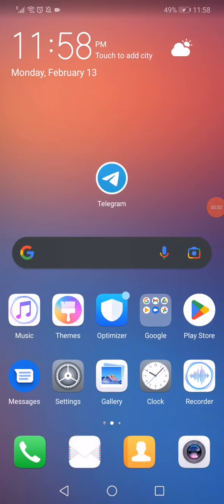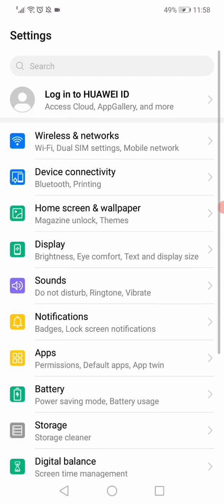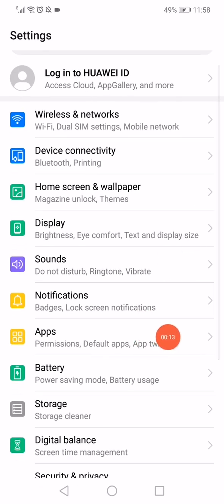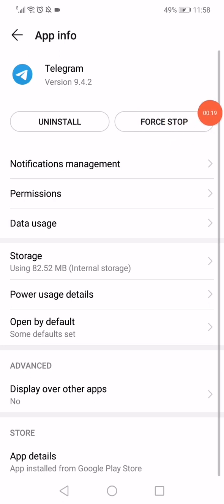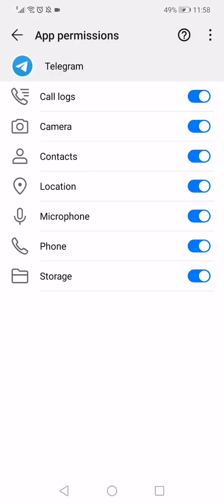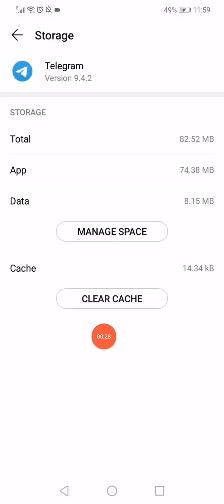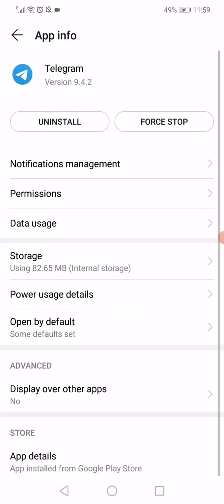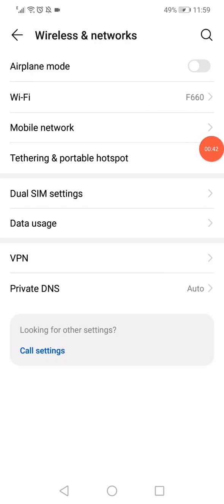Telegram too many attempts please try again later, too many attempts please try again later problem